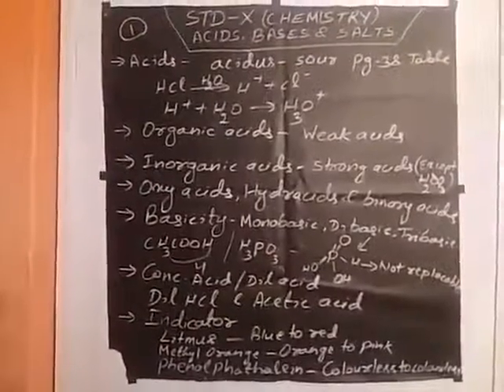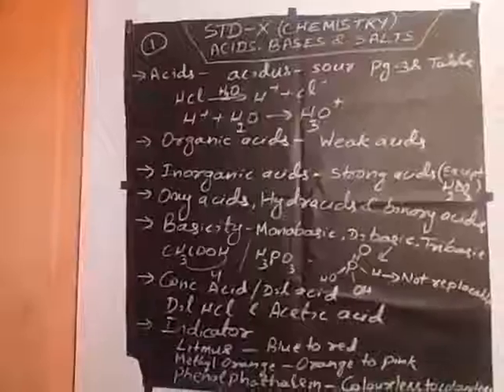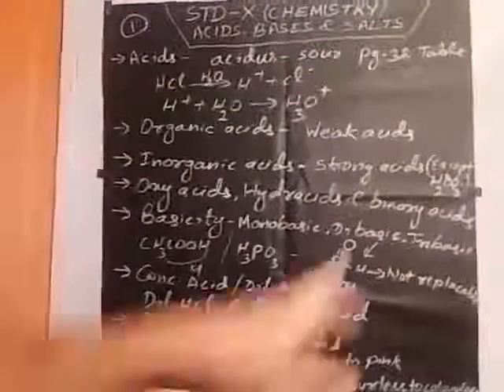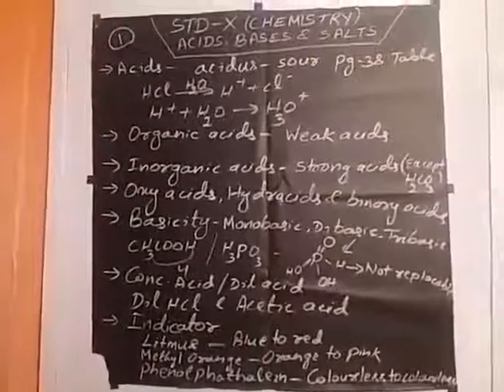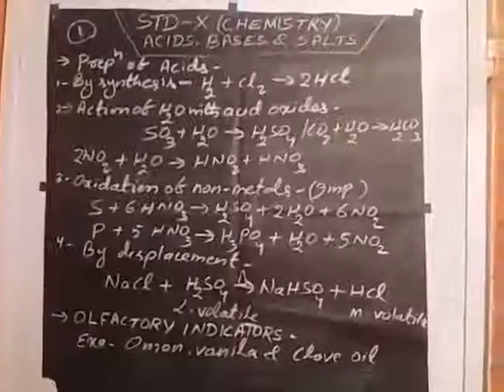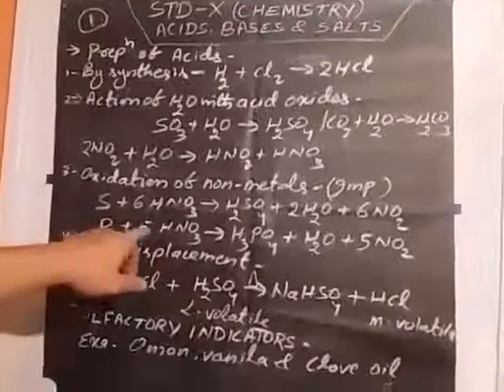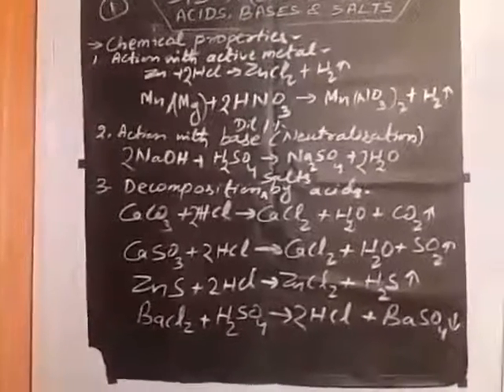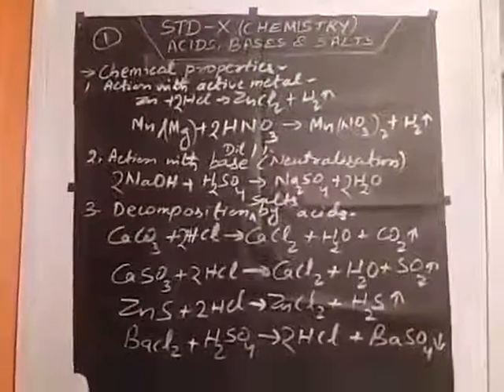Std 10 chem ch 3 part 1 .mp4